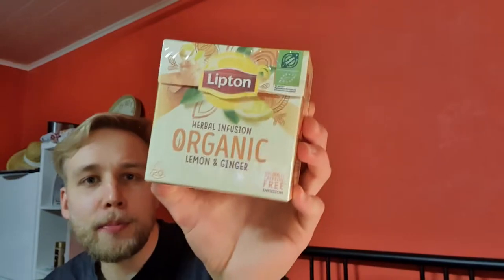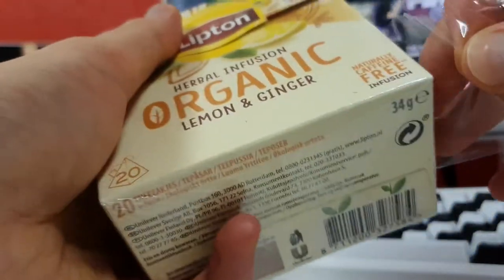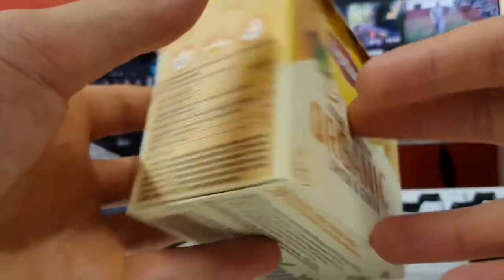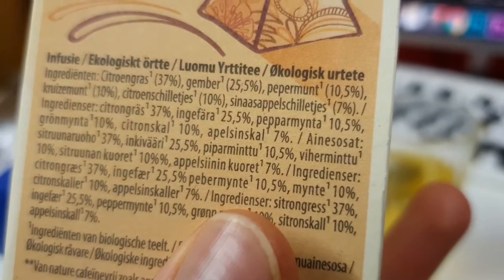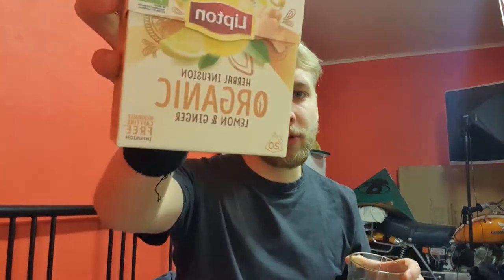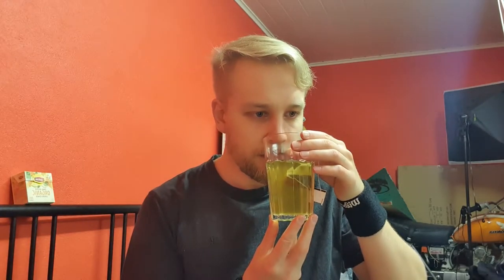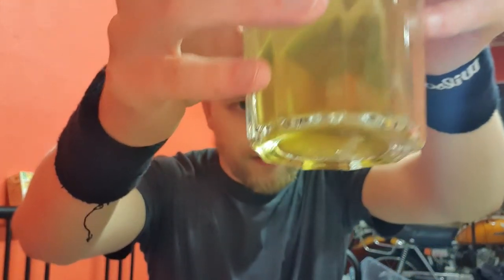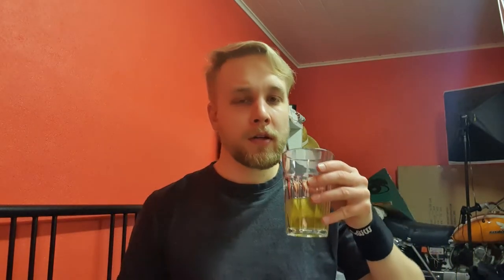Lipton Herbal Infusion Lemon & Ginger Tea (Review) Organic Caffeine Free Tea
Consumer goods review: LIPTON HERBAL INFUSION ORGANIC LEMON & GINGER 20-P PYRAMID TEA BAGS
Snapchat ▻ mairoutv
IG ▻ @mairoutv

About this video:

Lipton Organic Ginger Lemon 20-p is a decaffeinated herbal tea with a fresh taste of, among other things, lemongrass and spicy ginger. The organic ingredients are grown in harmony with nature and the tea is EU Organic, Debio and Rainforest Alliance certified. The pyramid shape of the bag mimics a tea strainer, which makes it easier for the hot water to flow through the bag and allows the large tea leaves to give even more flavor.

Ingredients: lemongrass¹ 37%, ginger¹ 25.5%, peppermint¹ 10.5%, green mint¹ 10%, lemon peel¹ 10%, orange peel¹ 7%. Ologisk organic ingredient

Nutritional value per 100 g
Energy (kcal) 4 kcal, Energy (kJ) 17 kJ, Fat 0 g, Of which saturated fat 0 g, Carbohydrates 0.50 g, Of which sugar 0.50 g, Protein 0.50 g, Salt 0 g

Lipton is a British brand of tea, owned by Unilever. Lipton was also a supermarket chain in the United Kingdom before it was sold to Argyll Foods, to allow the company to focus solely on tea. The company is named after its founder Thomas Lipton. The Lipton ready-to-drink beverages are sold by Pepsi Lipton International, a company jointly owned by Unilever and PepsiCo.

Unilever is a British-Dutch multinational consumer goods company, headquartered in London, England. Its products include food, candy, energy drink, baby food, soft drink, ice cream, tea, cleaning agents, coffee, pet food, chewing gum, juice, beauty products, personal care, breakfast cereals, medicine & healthcare products. Unilever is the largest producer of soap in the world. Unilever is one of the oldest multinational companies and its products are available in around 190 countries.

▼My other channels ( ͡o ͜ʖ ͡o)▼